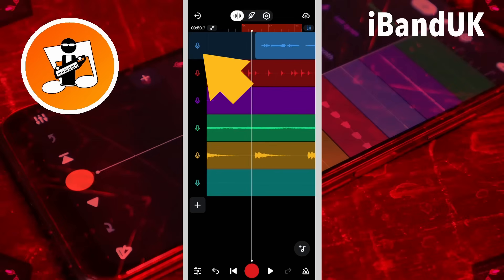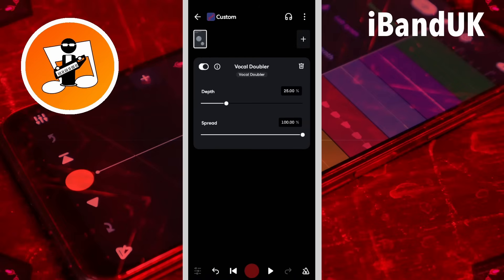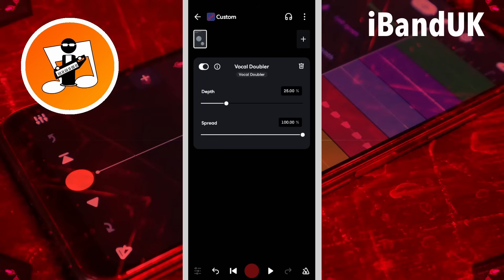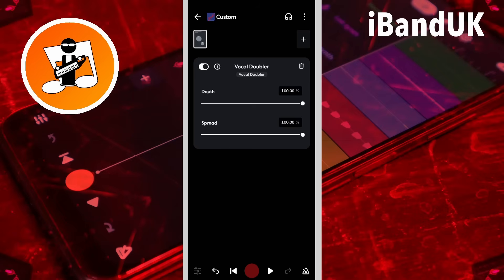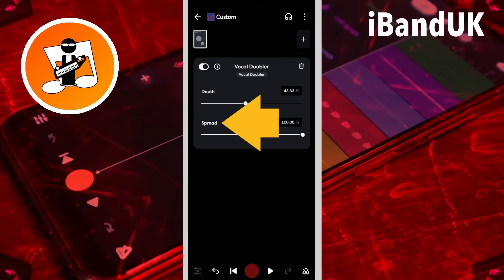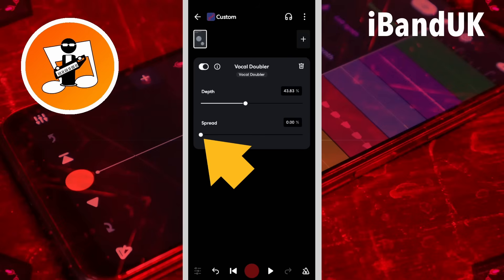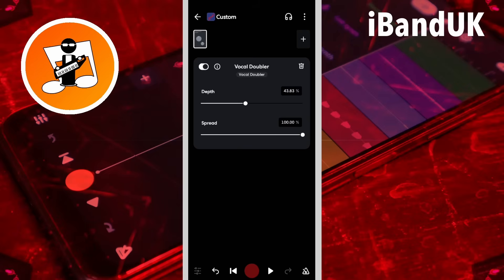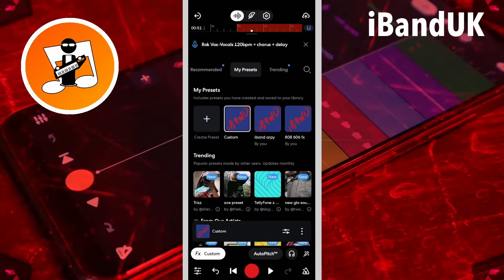Super Quick Vocal Doubling in Bandlab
A quick and easy step by step tutorial on how to add super quick vocal doubling in Bandlab. Make your vocals sound instantly better and more professional with this quick and simple Bandlab effect.